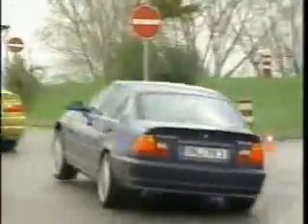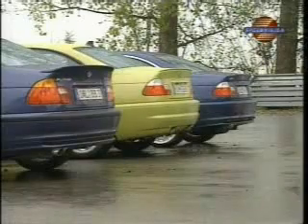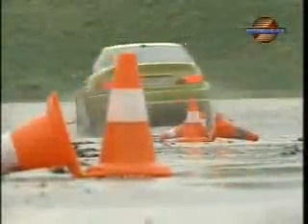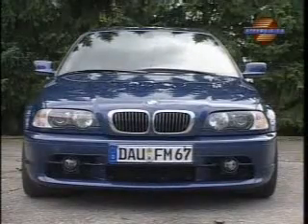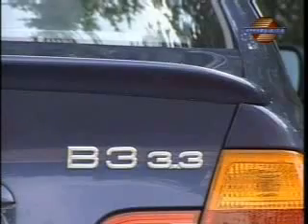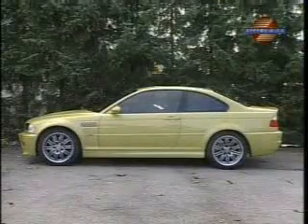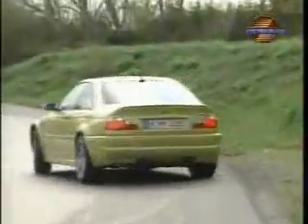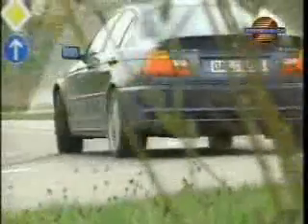BMW M3 vs Alpina B3 vs Hartge H50 Drift Voiture Video com